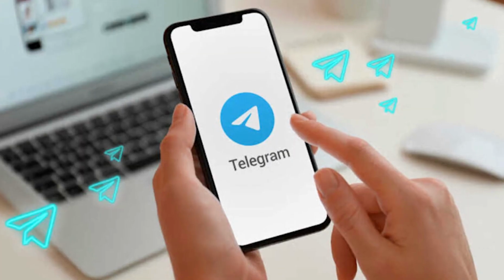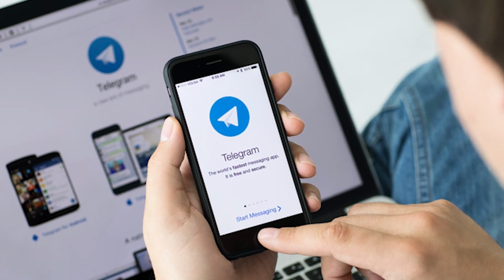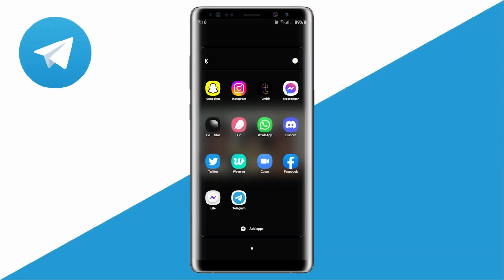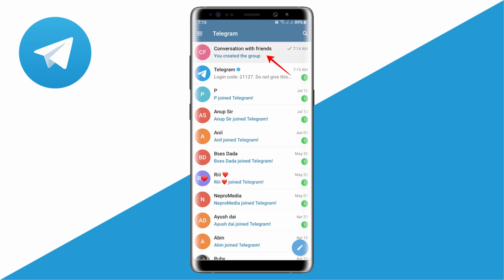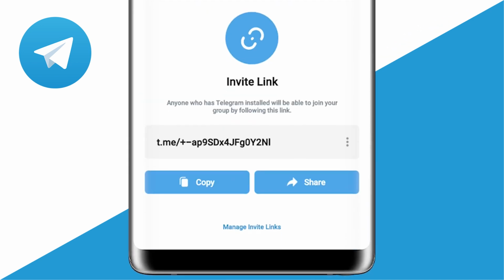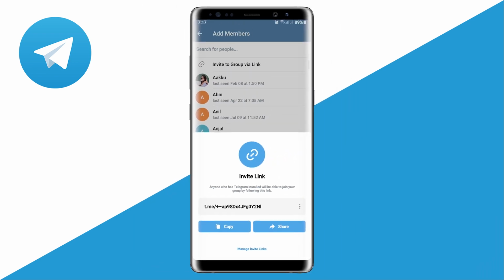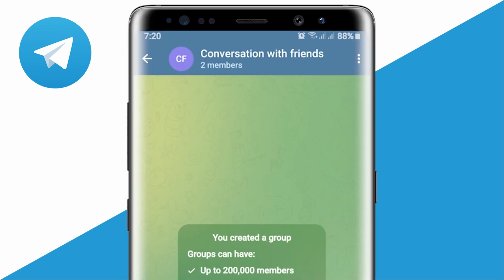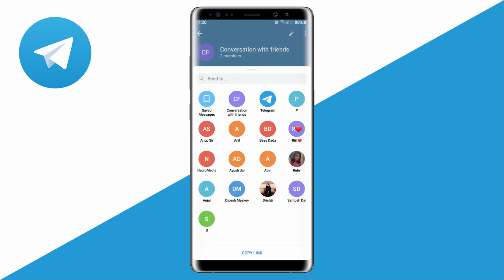How To Share Telegram Group Link? || GeekWiser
How To Share Telegram Group Link? | How To Get Telegram Group Link To Share? | GeekWiser

In this video tutorial, I will show you how to share telegram group link. Telegram offers both public Telegram Groups and private Telegram Groups to help you keep your group at the proper size. Only the group’s founder or an admin may invite members to the group directly in private Telegram groups. Invite URLs that begin with t.me can also be found in Telegram groups. The t.me Telegram link is only accessible by the author or an admin.

The polar opposite is public Telegram groups. All members of the Telegram group have access to the Telegram Group invite link. As a result, any group member may share the t.me link anywhere on the internet to help the group expand. Watch this video tutorial to learn to share Telegram group link easily.